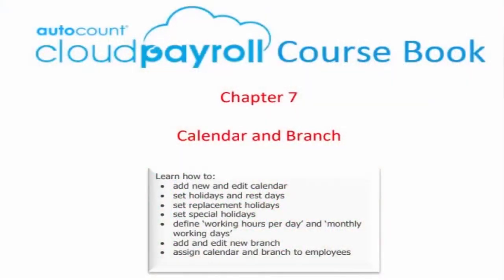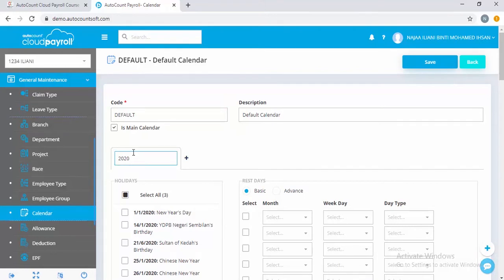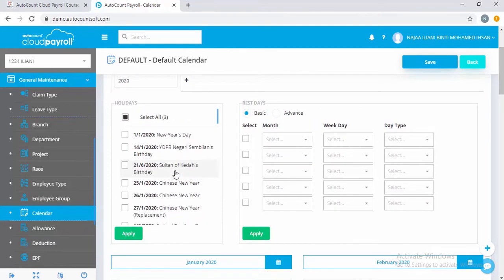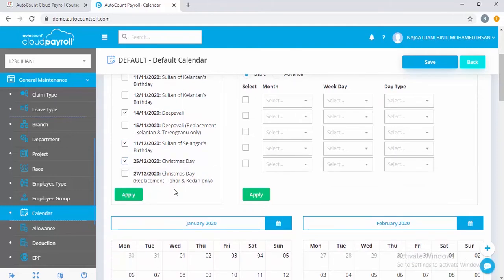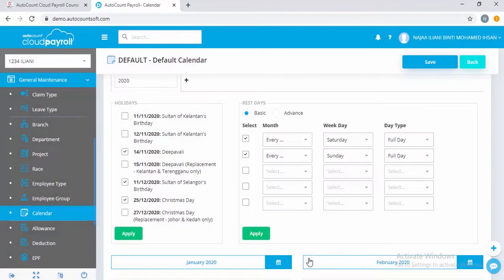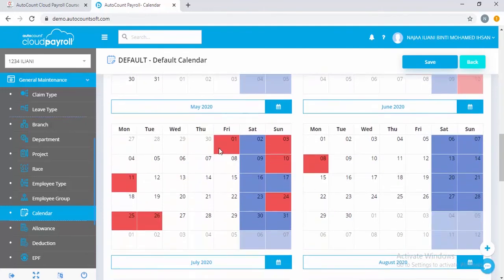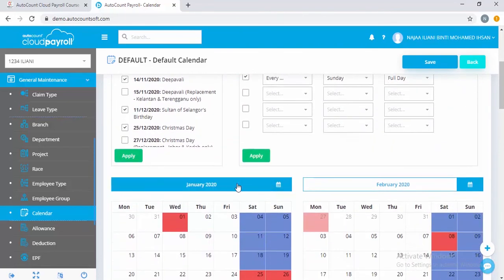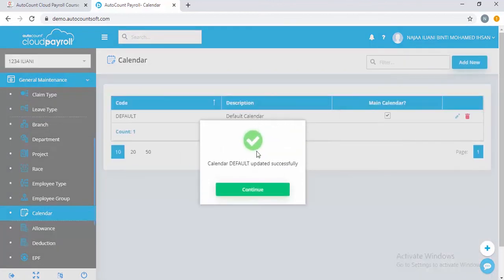AutoCount Cloud Payroll Chapter 7 Task 7.1 By Najaa